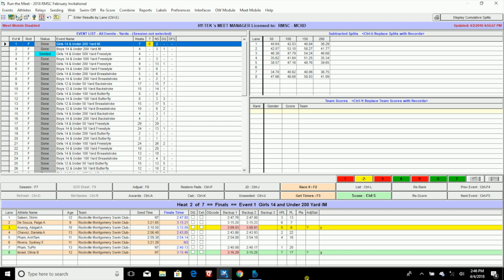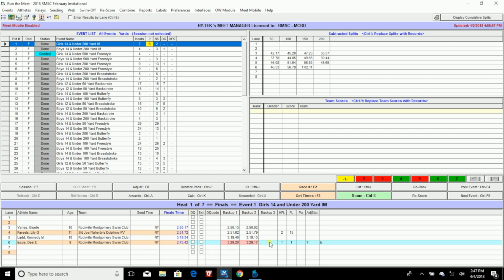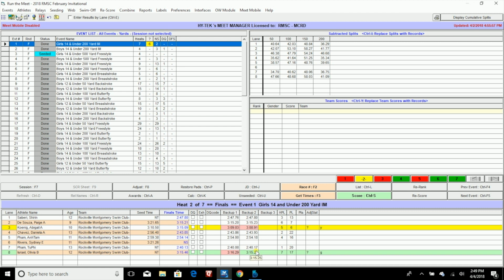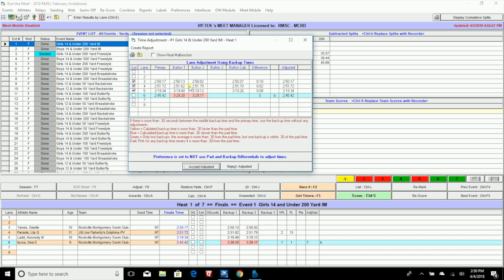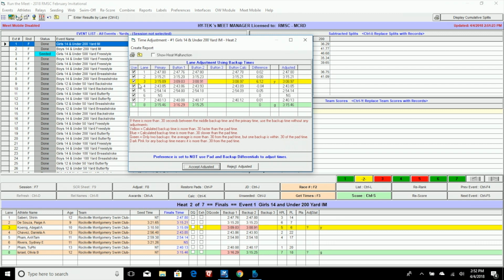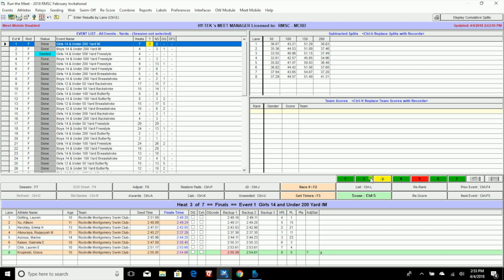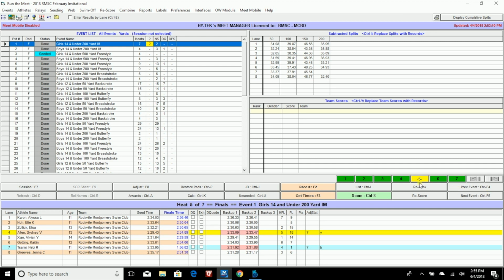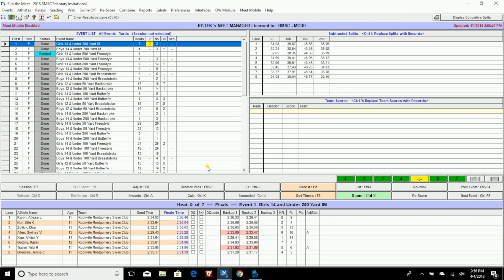Timing Adjustments - Lane Malfunction